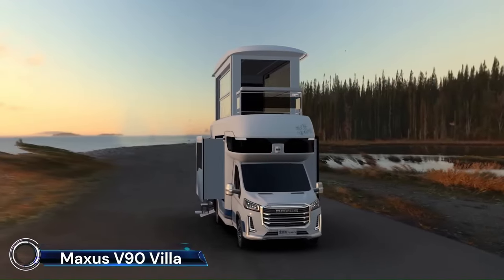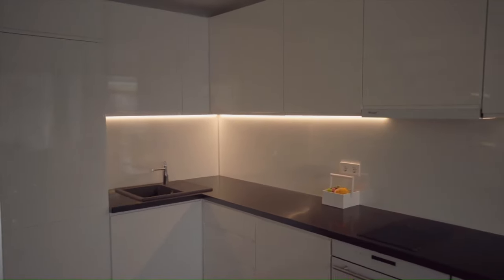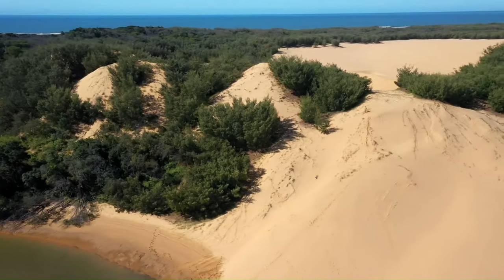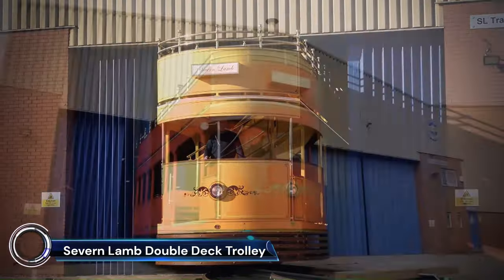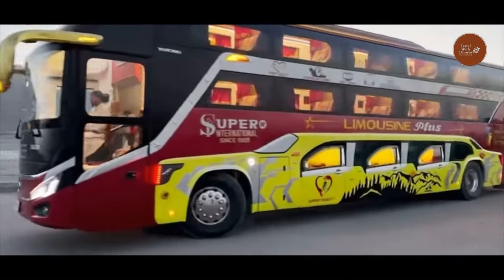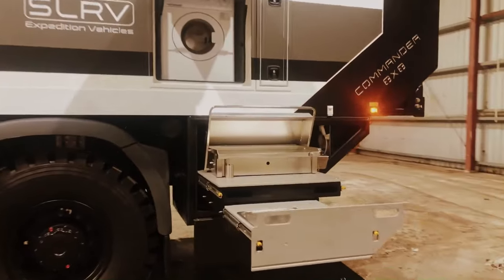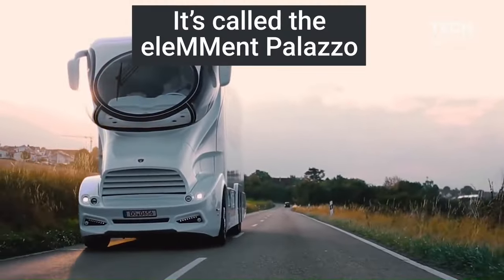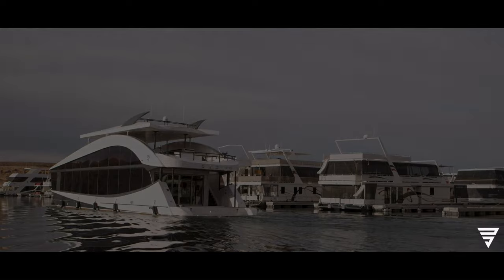THIS DOUBLE-DECKER VEHICLES BLOW YOUR MIND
CHAPTERS

00:00-INTRO
00:13-Maxus V90 Villa Edition
01:35-HOUSEBOAT CRUISE 165
02:44-B747-8 Private Jet
04:07-LARC
05:24-Vanoise Express
06:38-Severn Lamb Double Deck Trolley
07:55-Triple Decker Sleeper Limousine Plus
09:09-Cranchi Settantotto
10:26-SLRV Commander 8x8
11:38-Truck Surf Hotel
12:51-Marchi Palazzo
14:06-Invictus